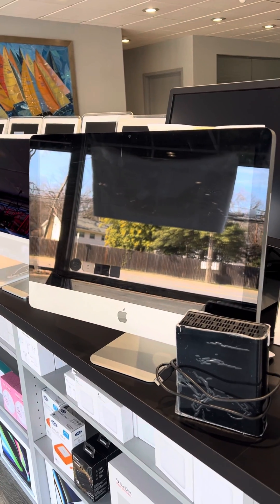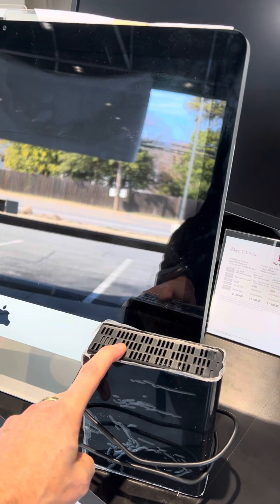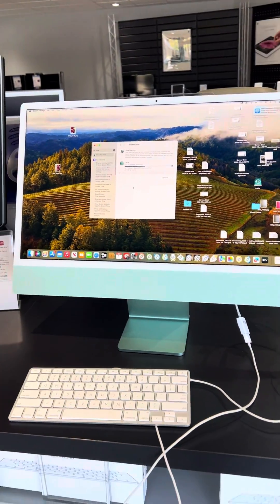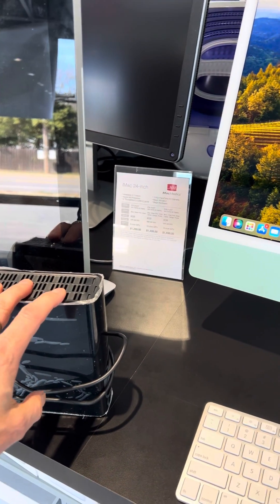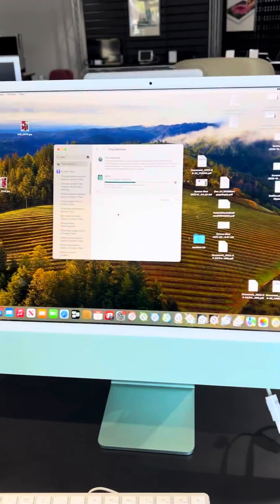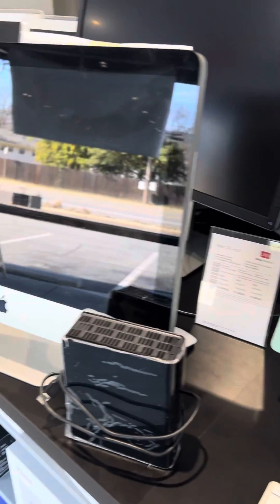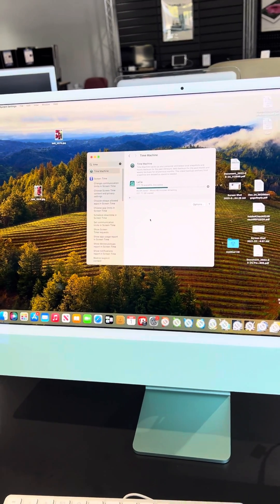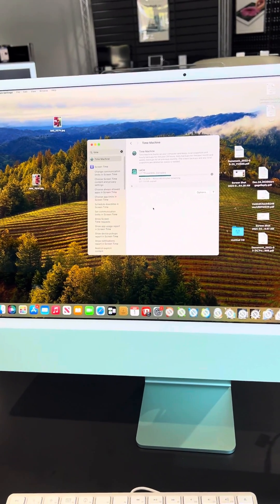Upgrading a 2011 iMac to a new M3 24 inch iMac.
Here's my first project of the day: I'm transferring the data from this 21.5-inch Mid-2011 iMac that started having issues with the software and the USB bus to this new Green M3 24” iMac. I'm also replacing the customer’s aging Western Digital Time Machine drive that they've had for over eight years. I'm using a LaCie 2TB rugged USB-C hard drive instead. The customer was using a legacy version of Microsoft Office, so they will have to get a new copy of Microsoft Office or Office 365. Microsoft Office might not be necessary for light users as Apple’s Pages, Keynote, and Numbers will open all of the old Microsoft files. Also, it's important to note that all new Macs have embedded hard drives, so a Time Machine backup is mandatory now. If you need help getting started with a Time Machine backup system, you can bring your own blank drive, or you can purchase one from us, and we will set it up for you free of charge!